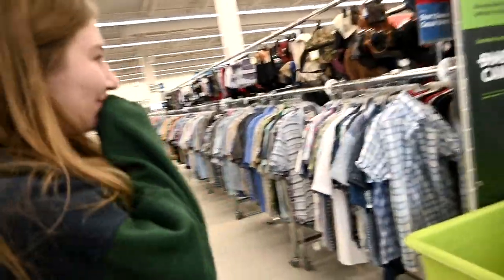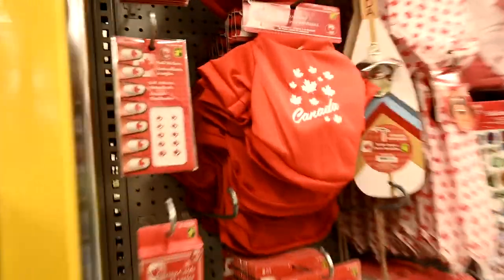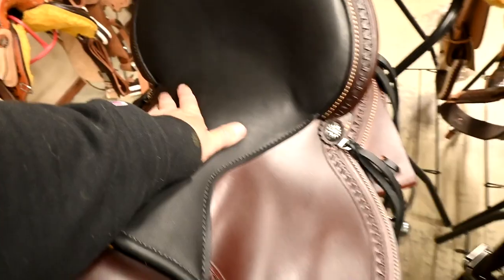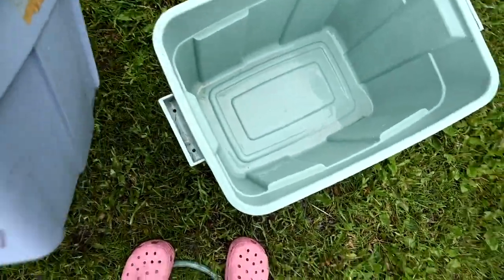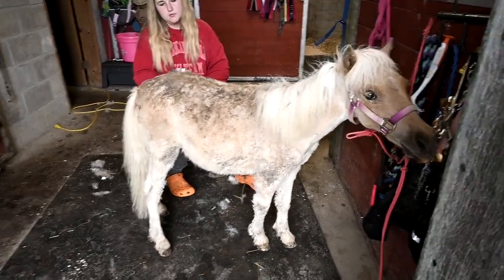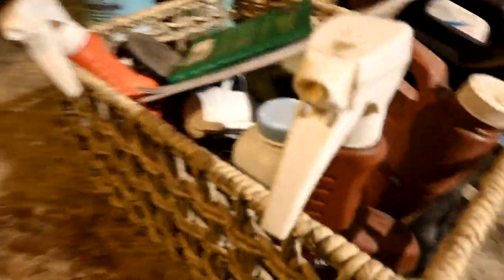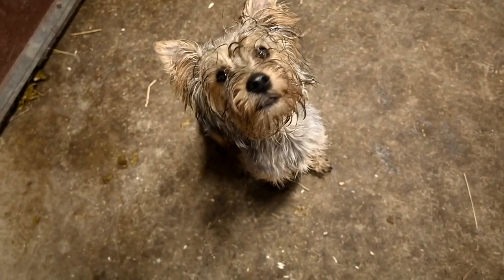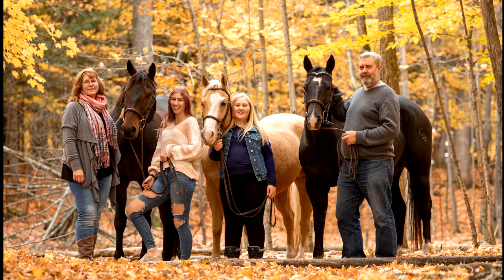We Found Sophie's Dream Saddle!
DaybyDayVlogs
110 North Front Street - A3,
Suite #213
Belleville, Ontario, K8P 0A6
Canada